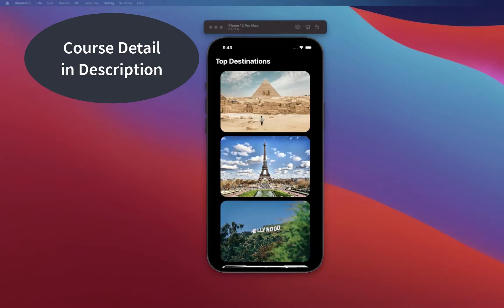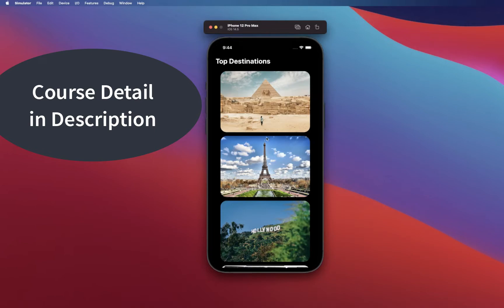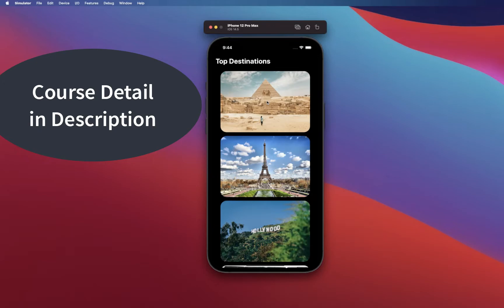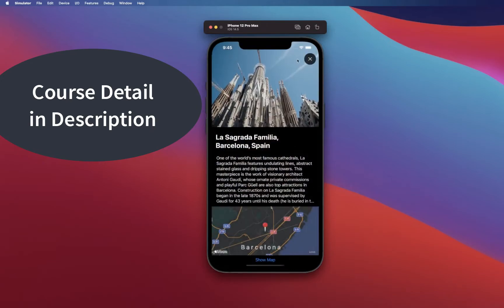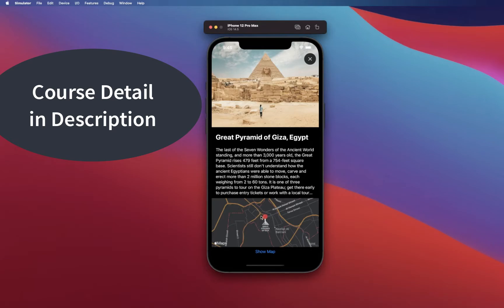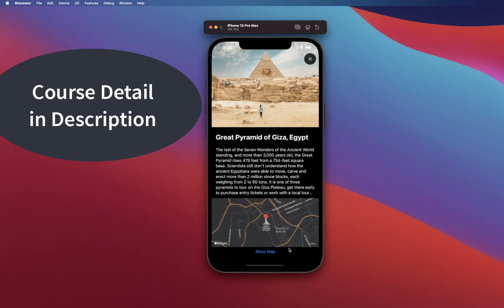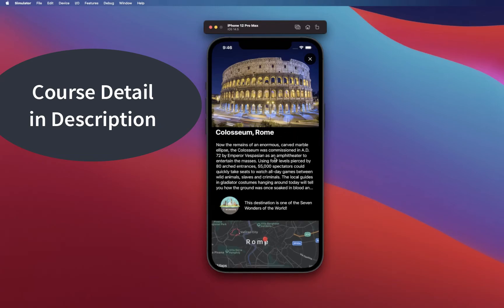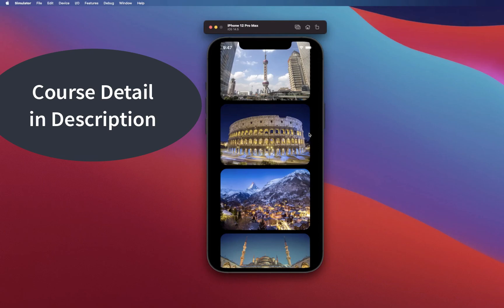Top Destinations Complete SwiftUI App with Maps and Lottie Animation as Map Annotations